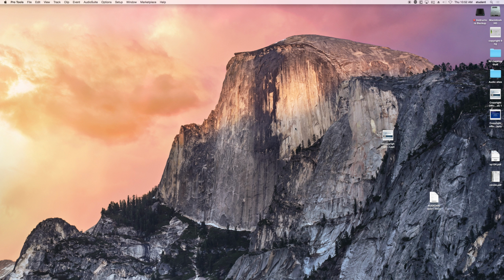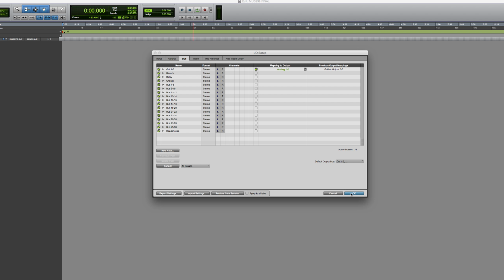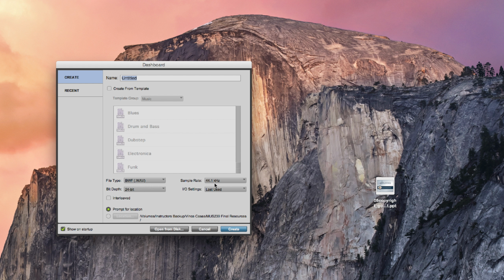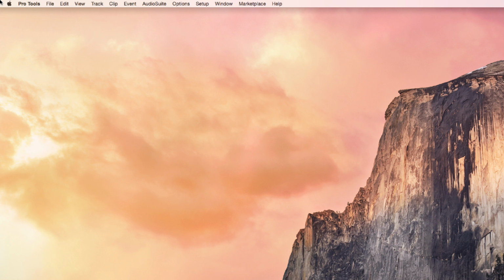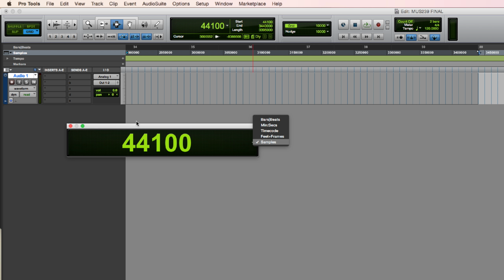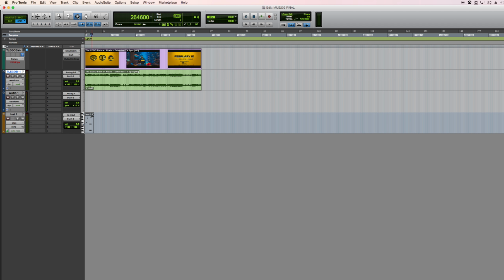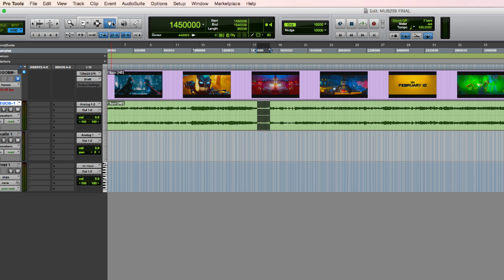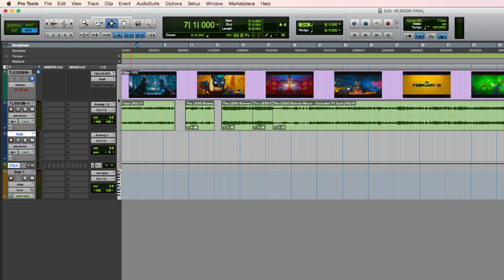MUS239 Final Written Exam Review PT1